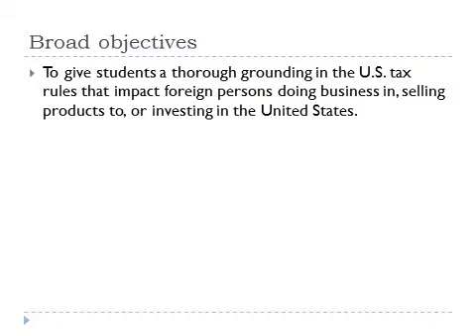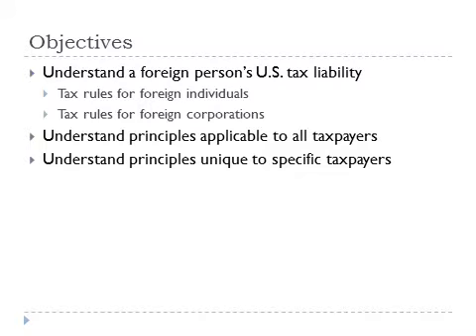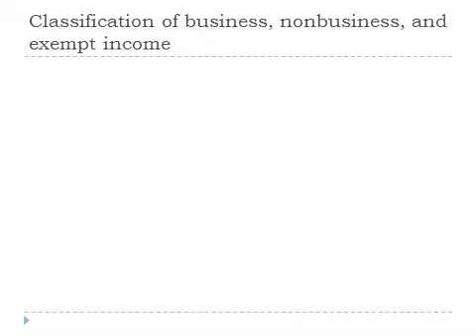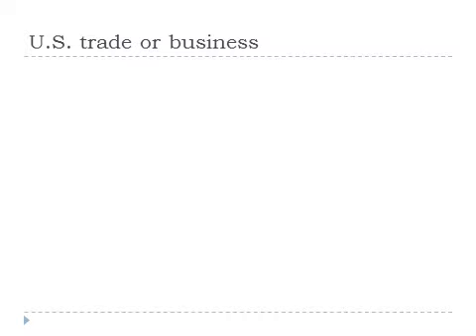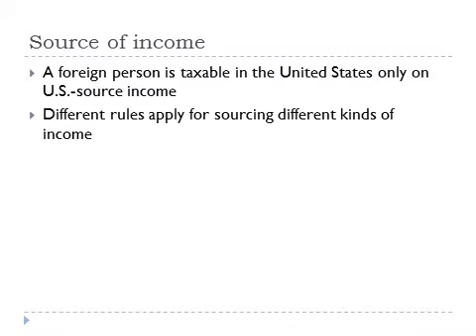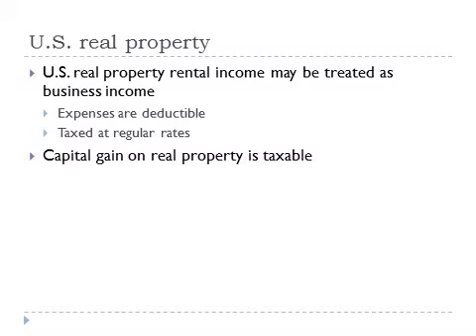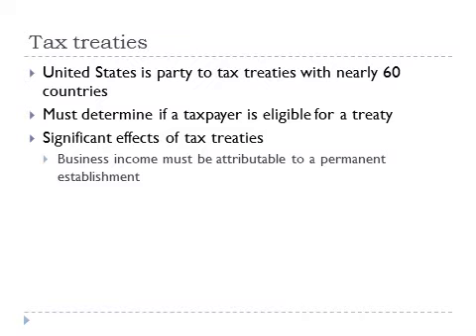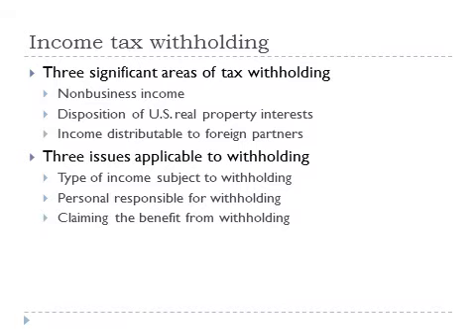Lecture_0_1_Introduction to International Taxation - inbound transactions